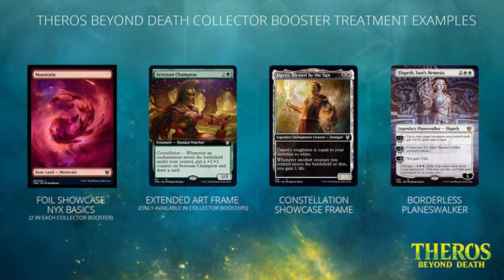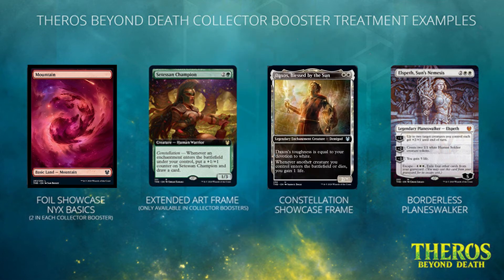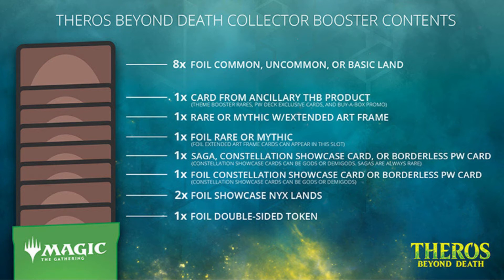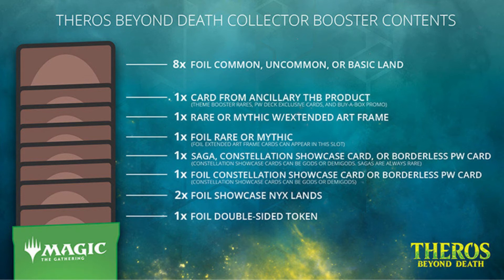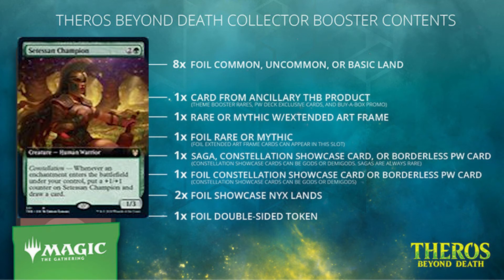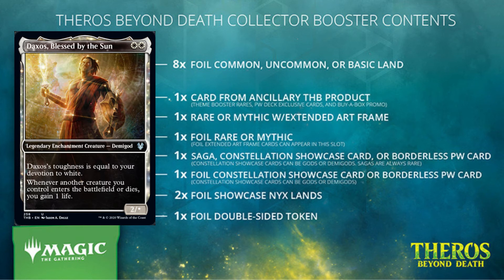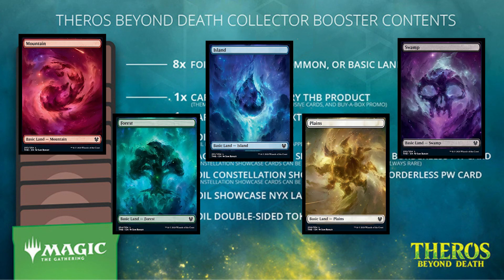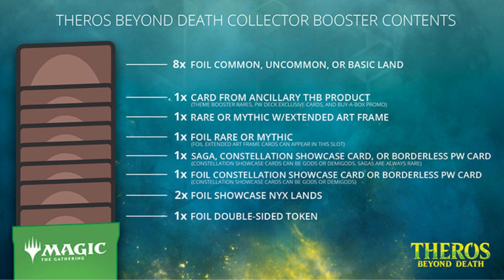THEROS BEYOND DEATH COLLECTOR BOOSTERS - What's inside???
Hey Everybody!!! In this video we will explore what is inside the COLLECTOR BOOSTERS for the upcoming set THEROS BEYOND DEATH!!! There have been a few changes so check it out.